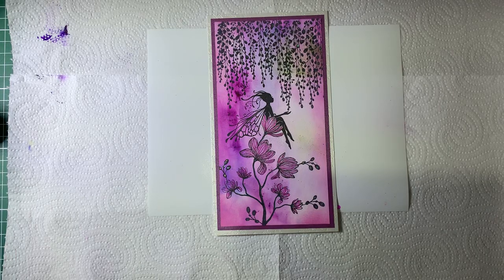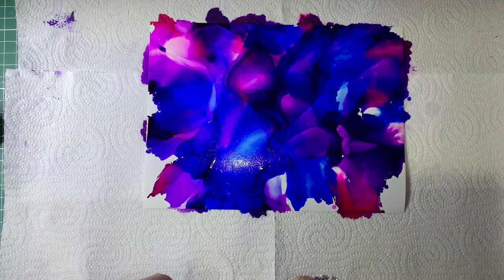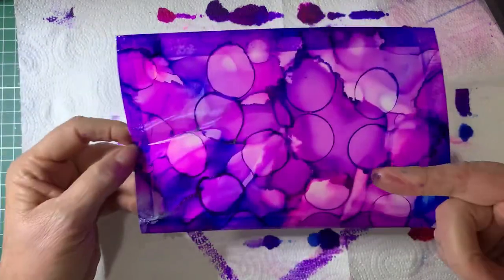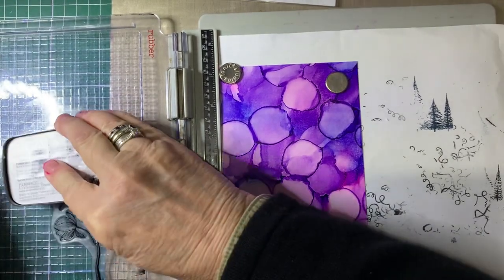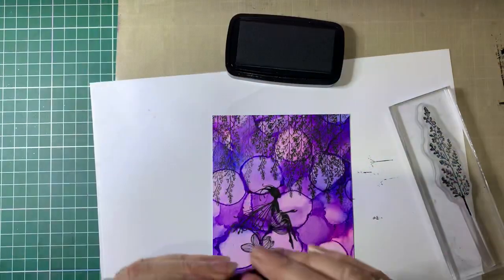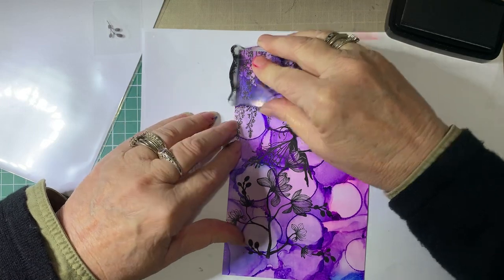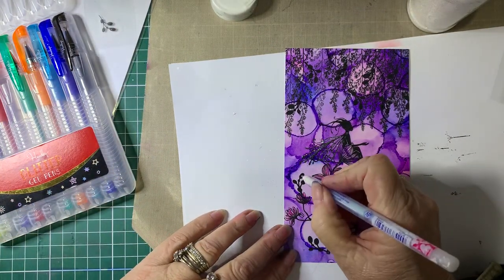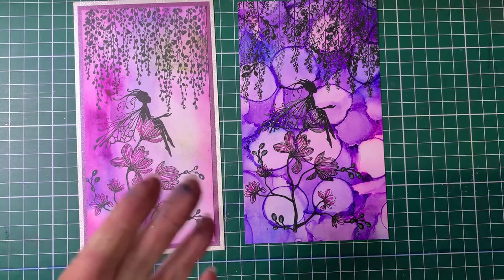How to do the Alcohol ink lift technique and then stamped using Lavinia stamps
This tutorial is to show how to do the alcohol lift technique to be able to stamp onto card rather than the yupo paper.

I have been crafting for some time and while I have learned a lot there is still a lot to learn and with new techniques and products always popping up there is always something new to try and I want to help you to learn and have fun with me along the way.

and, or
Barossa Valley Crafts